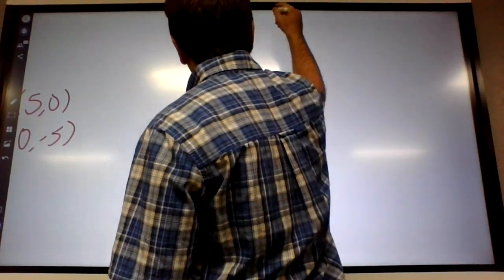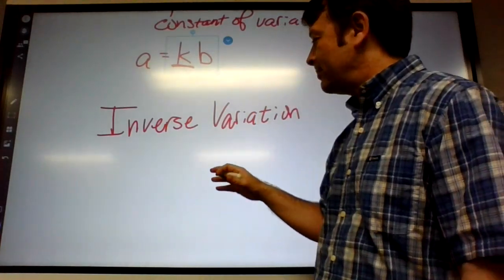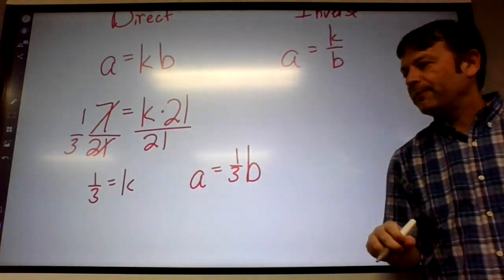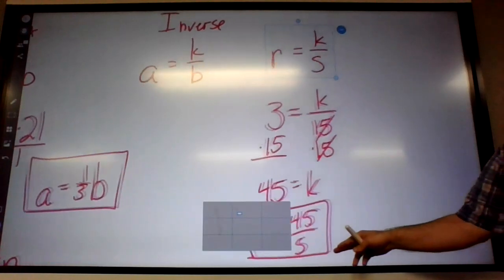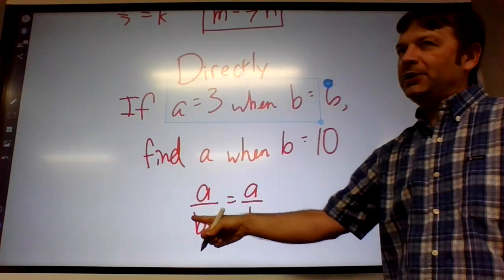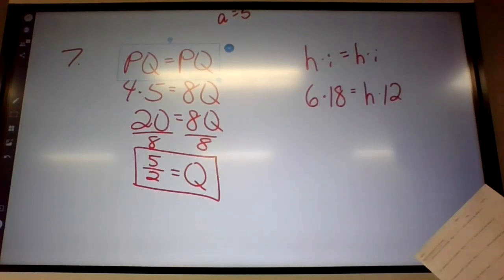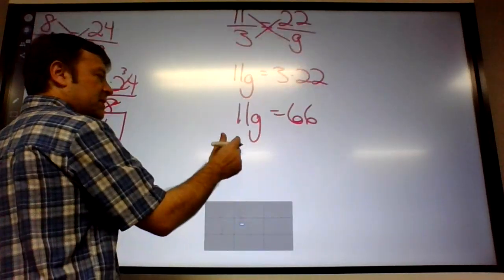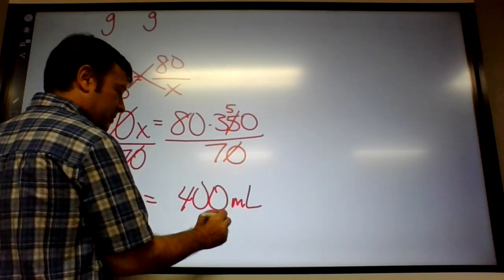Algebra 1 Direct/Inverse WS